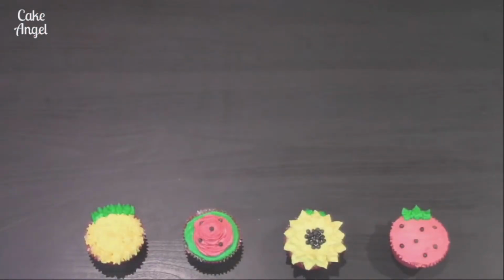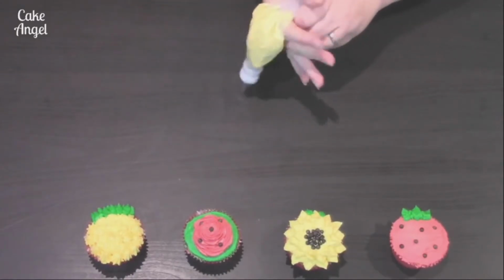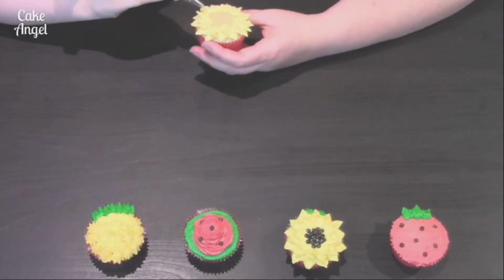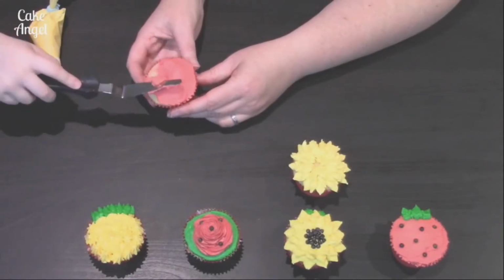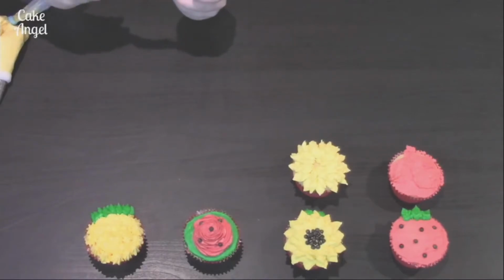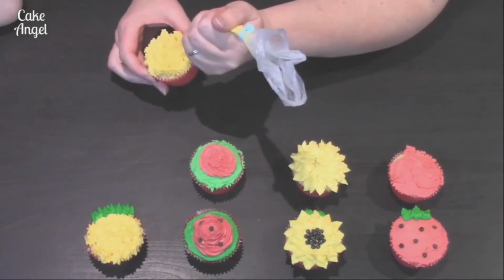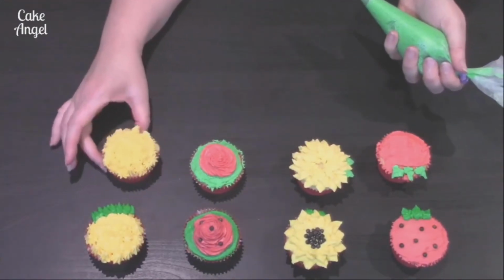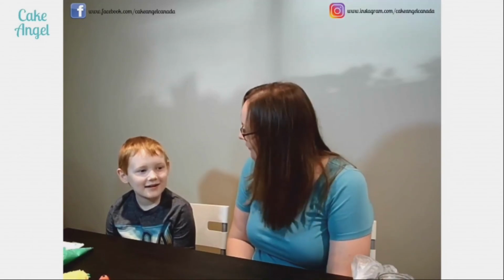Kids Summer Decorating Class - Summer Fruit and Sunflowers | Buttercream Cupcake Techniques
Are you looking for something fun to do with your kids over the summer? We are so excited to start doing live kids summer decorating classes. Over the summer we will be choosing different fun themes each week and working with cupcakes, cookies and cake, buttercream, royal icing and fondant. In this replay, you will learn how to create summer fruit and sunflowers with some easy buttercream cupcake techniques. We will be making sunflowers, watermelons, strawberries and pineapples.

For this class, you will need:

* Cupcakes
* Buttercream split into red, yellow, and green
* 3 Piping bags (one for each colour)
* 1 Coupler (for yellow)
* 2 x Tip # 21 (star)
* 2 x Tip # 352 (leaf)
* Spatulas or spoons
* Black sprinkles or you can use mini chocolate chips
* Scissors
* Elastic bands, bag clips or hair ties (to close the bags)

Key moments in this class:

00:00 Kids Summer Decorating Class Intro
00:43 How to prepare a piping bag
02:43 How to fill a piping bag with icing
04:31 How to pipe a sunflower cupcake
08:31 How to pipe a strawberry on a cupcake
11:41 How to pipe a watermelon cupcake
14:58 How to pipe a pineapple cupcake design
17:52 How to pipe leaves with buttercream
19:45 Adding leaves to the strawberry
20:16 Adding leaves to the sunflower
20:40 Completing the pineapple cupcake
21:42 Adding sprinkles to the cupcakes
22:08 Completing the strawberry cupcake
22:48 Completing the sunflower cupcake
23:11 Completing the watermelon cupcake
23:50 Kids Summer Decorating Class recap

58